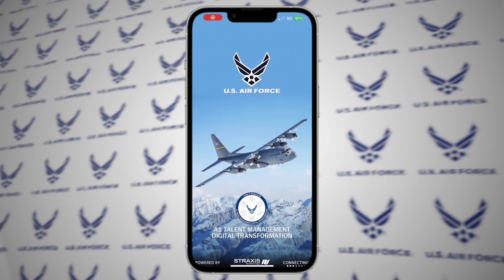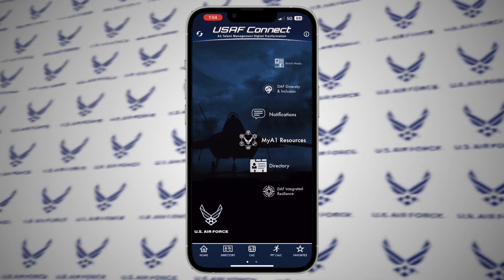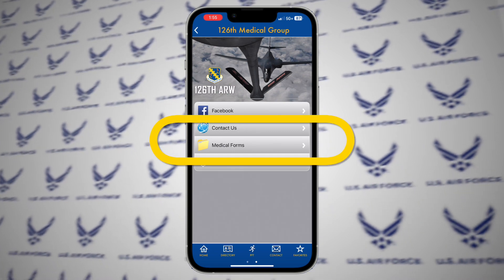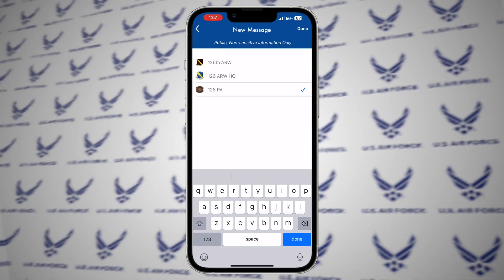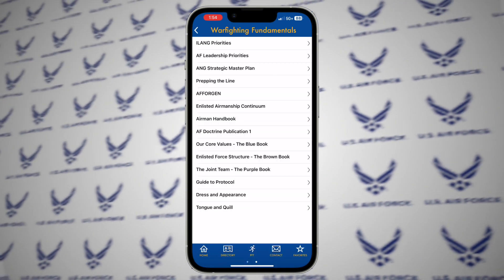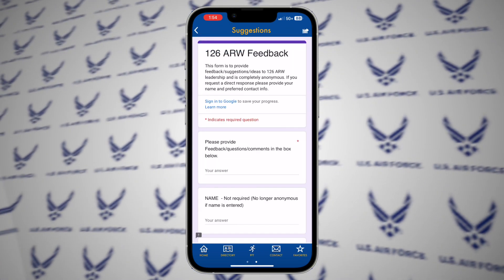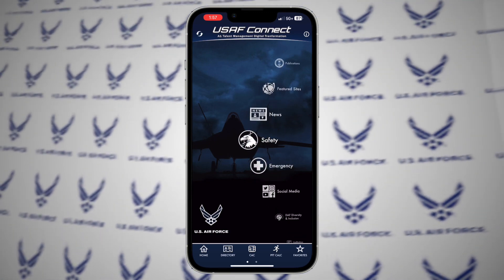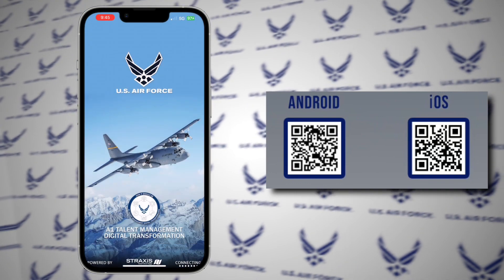The Air Force Connect App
The 126th Air Refueling Wing utilizes the Air Force Connect App to enhance mission readiness.